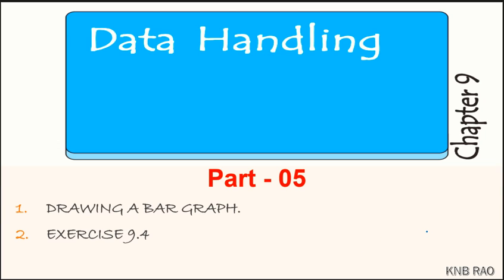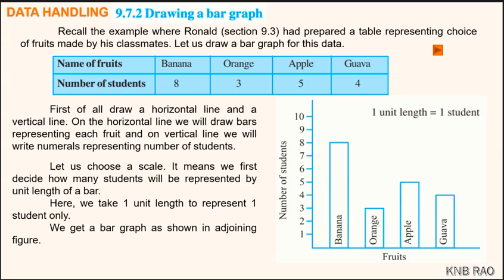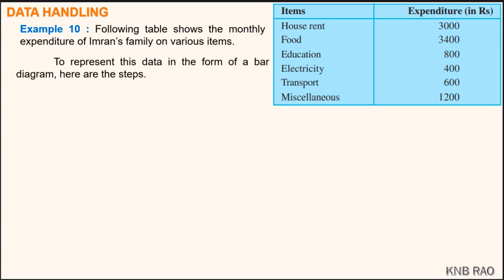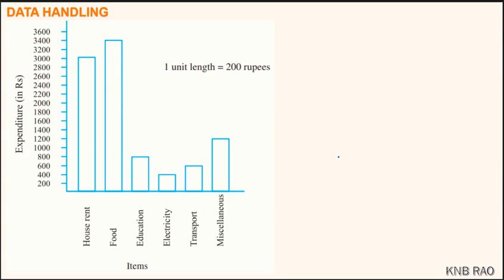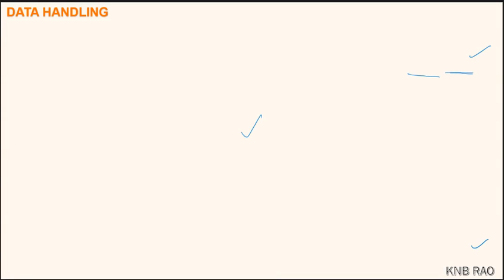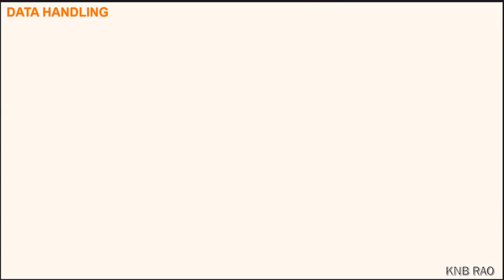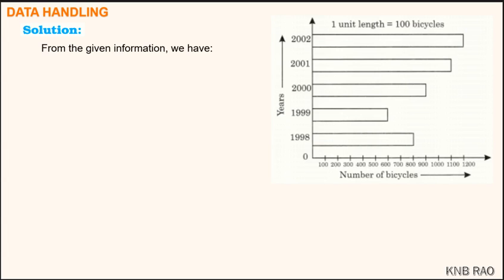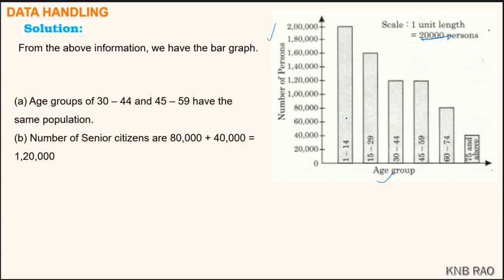DATA HANDLING, PART 5 : CBSE 6 STANDARD, MATHEMATICS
DRAWING A BAR GRAPH, INTERPRETATION OF A BAR GRAPH AND THE DISCUSSION OF EXERCISE 9.4